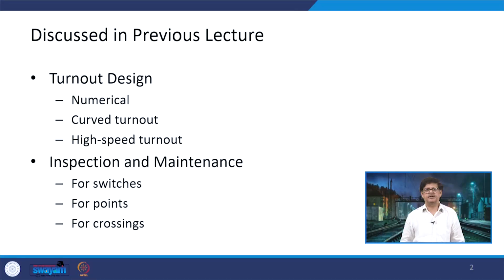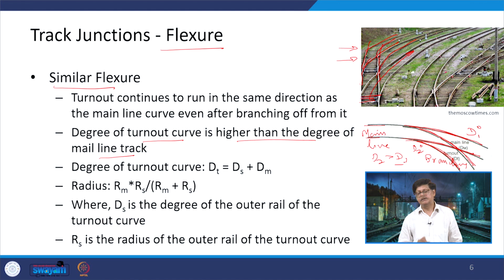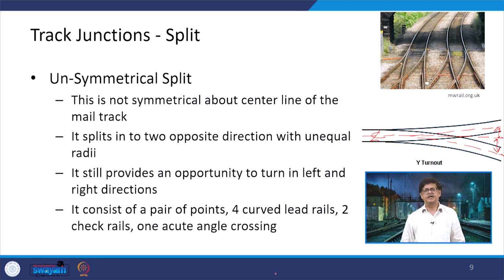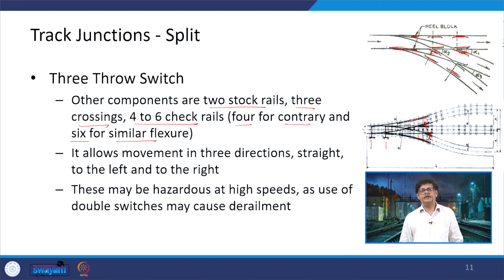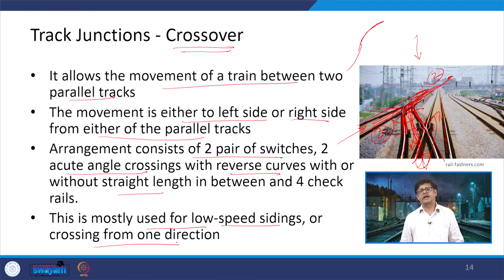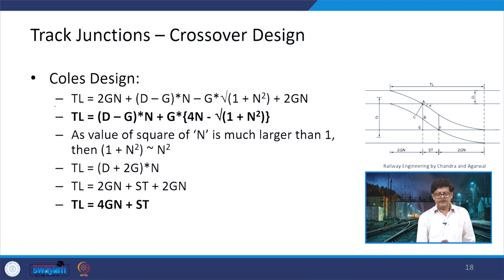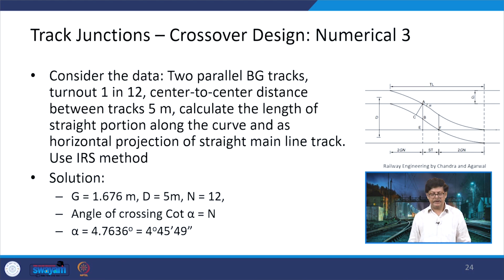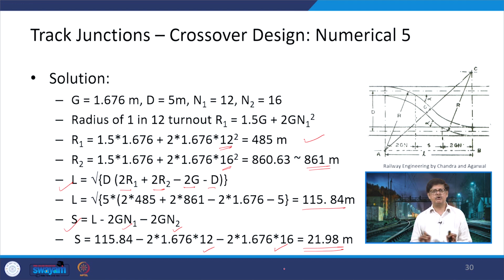Lecture 47: Track Junctions & Design - I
In this lecture, the layouts of track junctions. These are classified based on flexure (similar or contrary) and based on split of track as symmetrical or unsymmetrical. Other junctions discussed are three throw switch and double junction. Crossover design is also discussed.